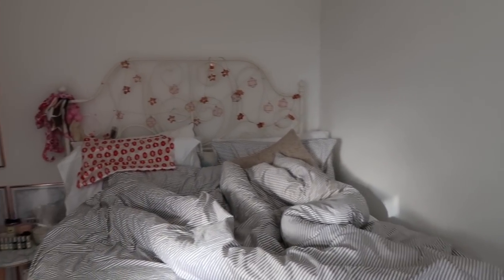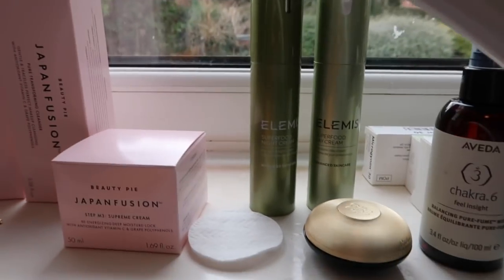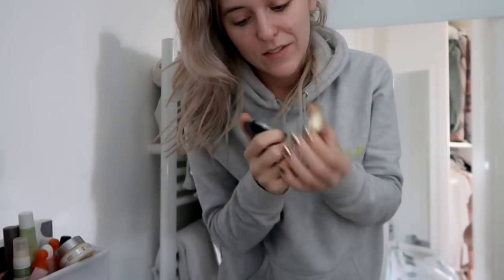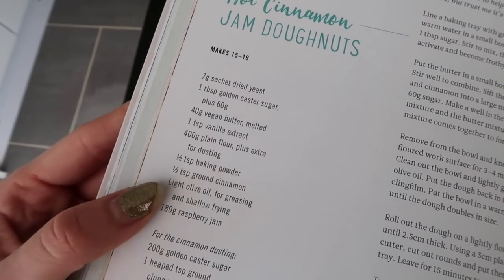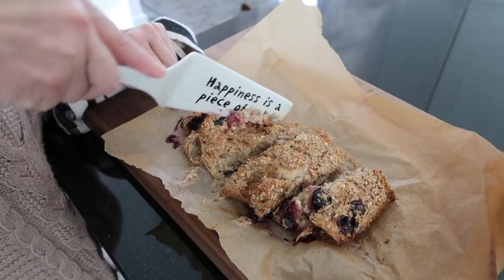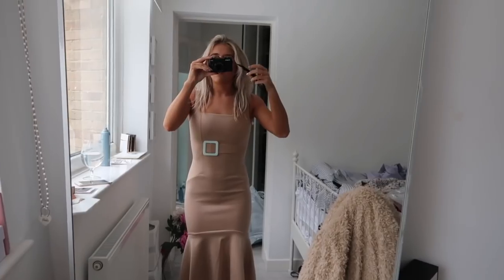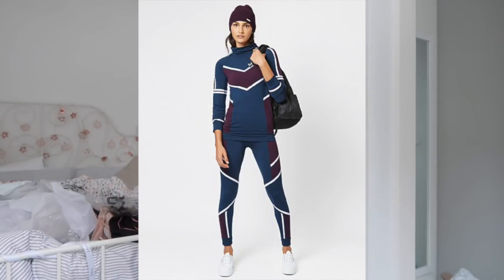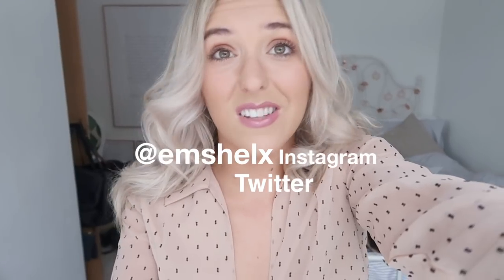ROOM TOUR, HOMESENSE SHOPPING HAUL, SKINCARE FAVES, NASTY GAL + ASOS TRY ON | Em Weekly Vlog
Everything I mention is linked below click SHOW MORE. SAY HI ON INSTA: @emshelx / A new Em weekly vlog, have a week at home with me, a mini bedroom and what's in my bathroom tour, the crazy mammoth pile of daily favourite beauty stuff I use in my bathroom  and I try on new spring clothes from Nasty Gal,  ASOS and Revolve. Come to Homesense homeware shopping too. Sorry the sound goes weird in parts, my camera gets muffled and I’m trying to figure out how to fix it :(

Instagram and twitter I’d love to hear from you

——— DON’T MISS ———

THINGS I WEAR ON THE VIDEO ———

——— SALE SHOPPING MENTIONED ———

HAIR STYLING

BEAUTY PRODUCTS MENTIONED/ROOM TOUR ———

——— STUFF MENTIONED ———

You can vote in the Blogosphere magazine awards obviously your vote would mean everything to me!